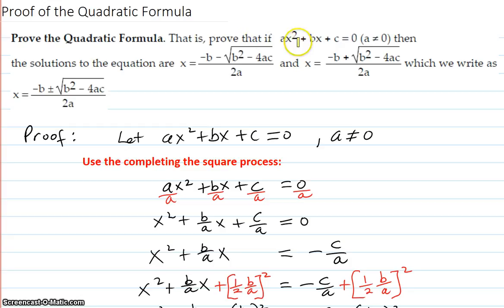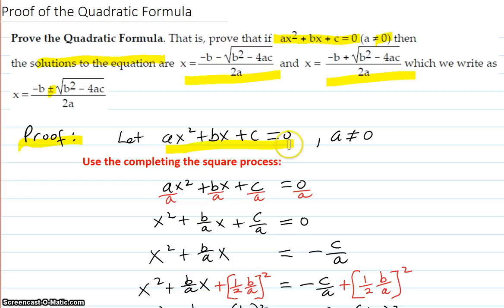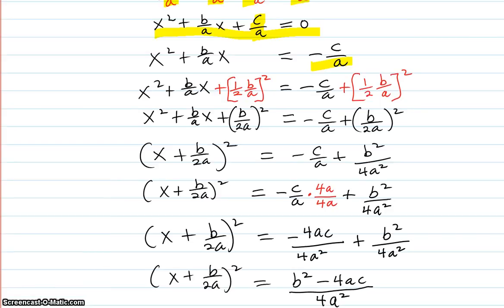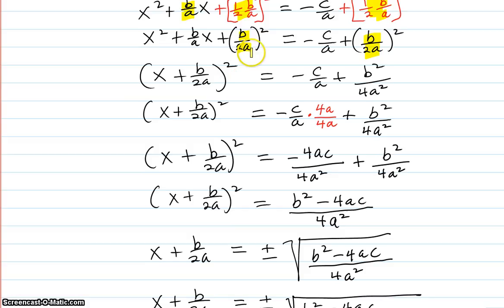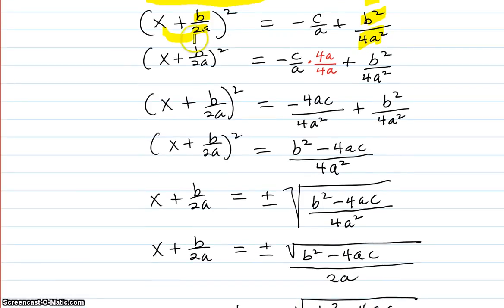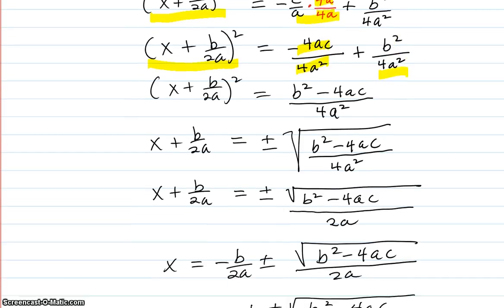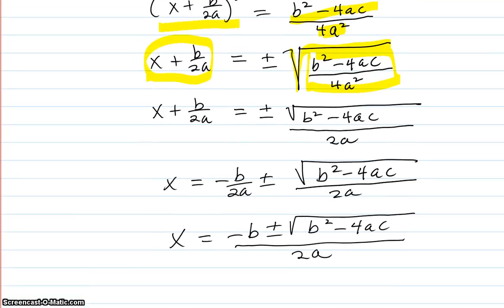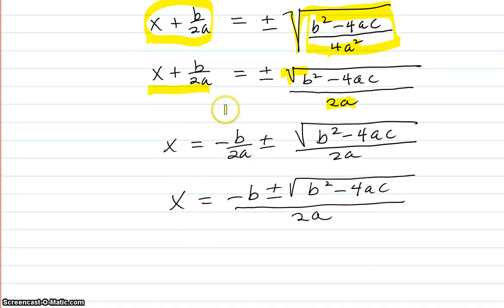Proof of the Quadratic Formula